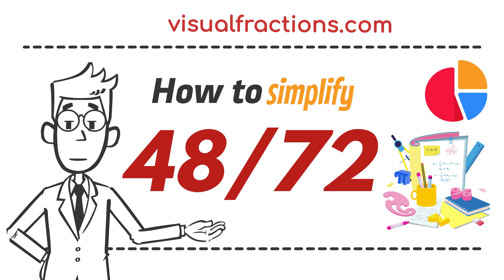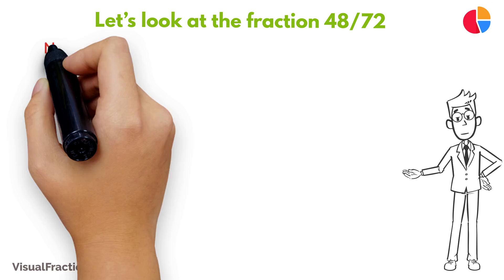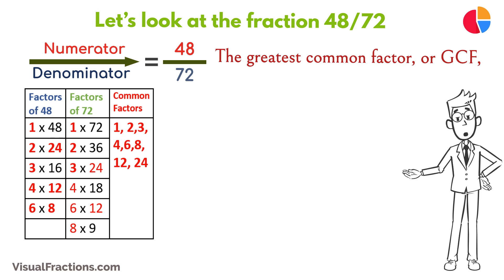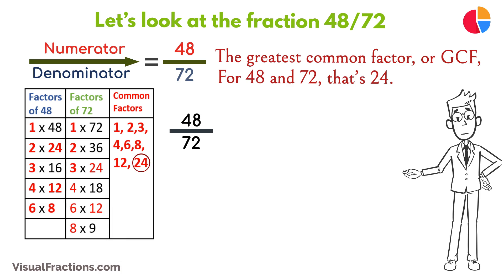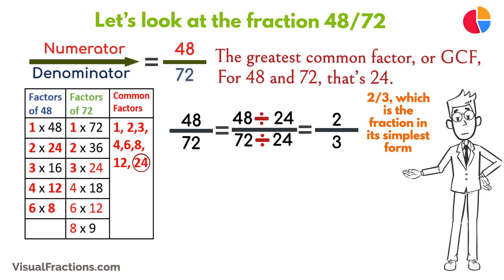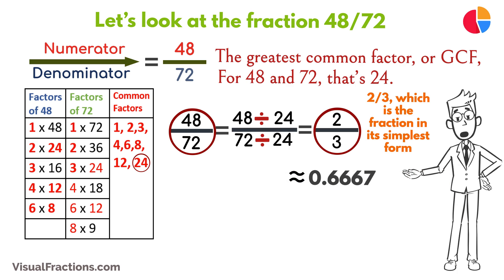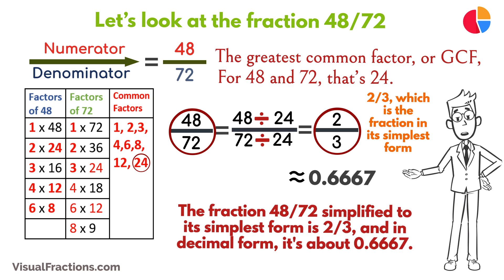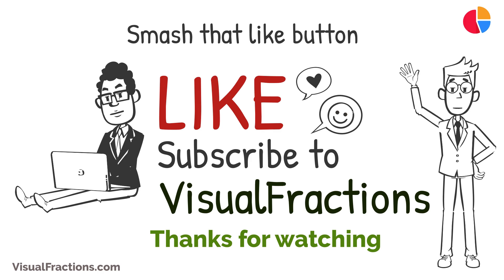How to Simplify the Fraction 48/72